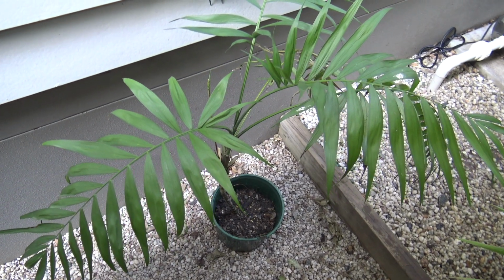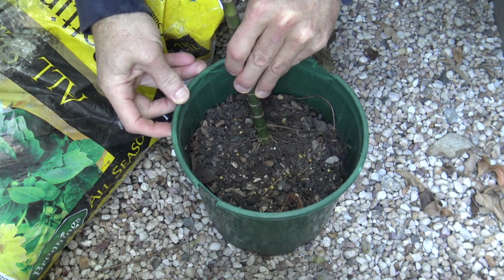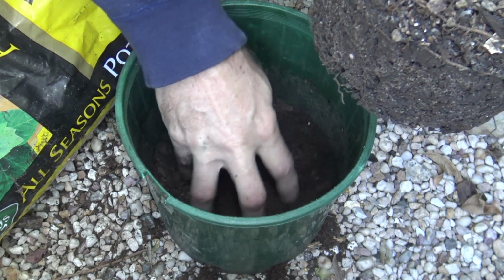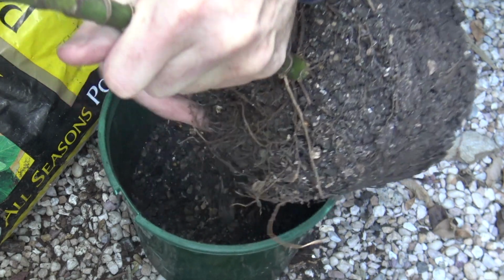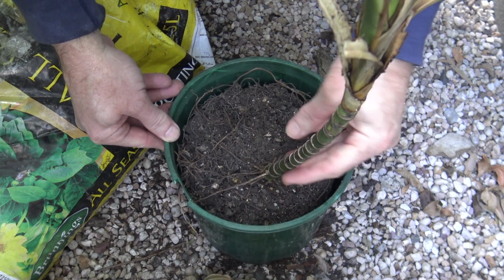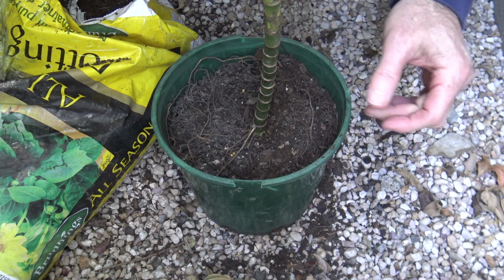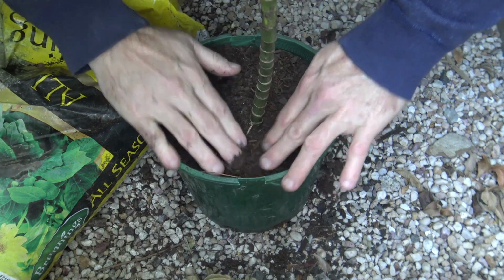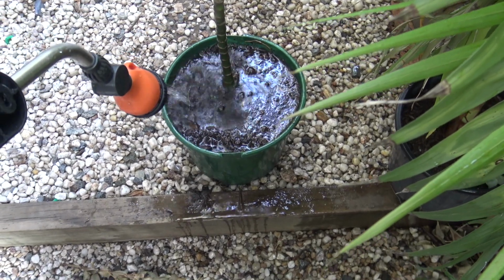Repotting A Palm Tree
How To Repot a Half Potted Plant